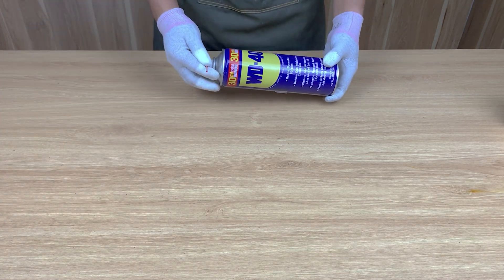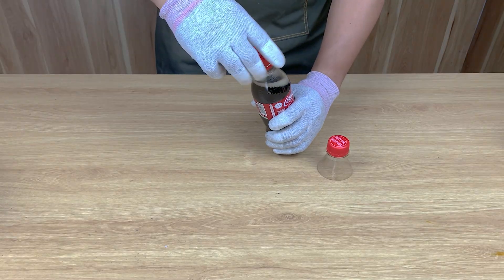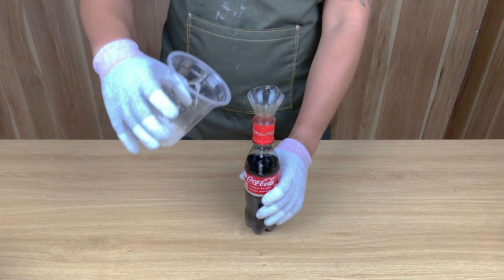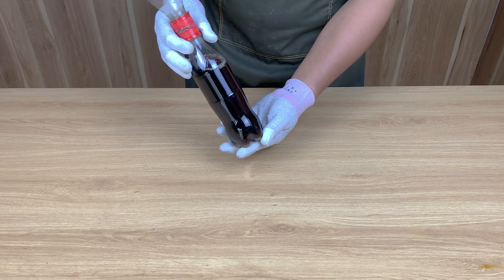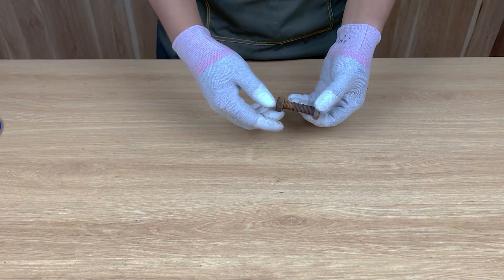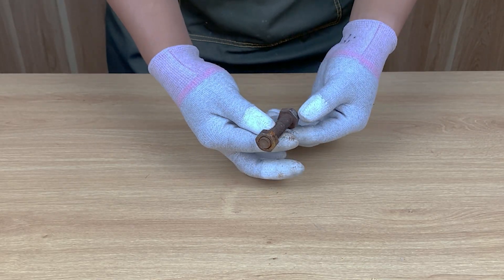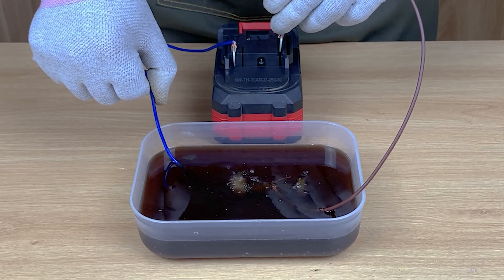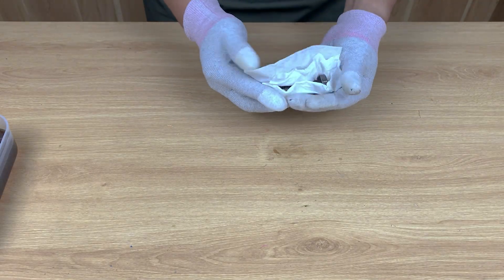Mixing WD-40 With Salt Creates a Reaction You’ve Never Seen Before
In today’s experiment, I mix WD-40 with simple table salt to see what kind of reaction these two common materials can create.
The results are surprising, practical, and very interesting to watch!
This video shows the full step-by-step process, the materials used, and the reaction that happens when WD-40 comes into contact with salt.
This simple combination creates effects that can be useful for cleaning, testing surface reactions, and understanding how different materials interact.
If you enjoy DIY experiments, smart ideas, unexpected reactions, and simple materials turning into something impressive, this video is for you.
Materials:
WD-40, table salt, Coke, metal surface, cleaning tools, common household materials.
Check out more DIY experiments and surprising reactions on my channel!
WD-40 reaction, salt experiment, mixing WD-40 with salt, DIY reactions, simple materials experiment, household hacks, surprising effects.